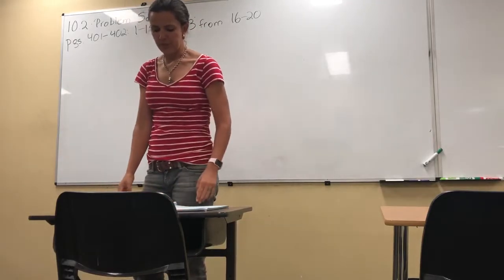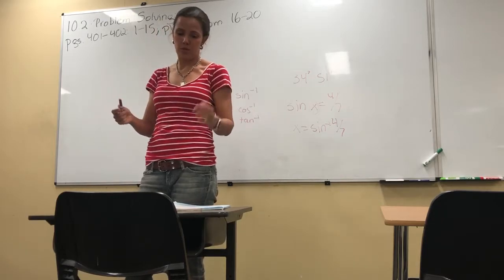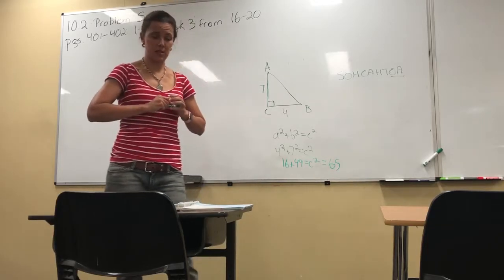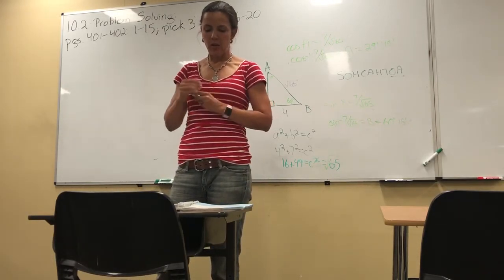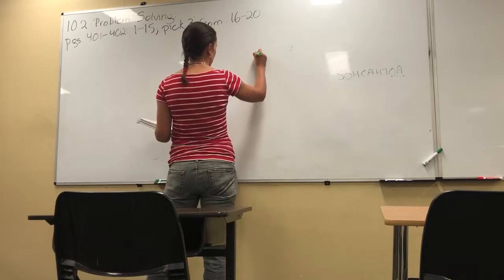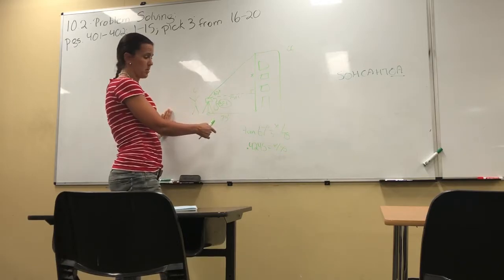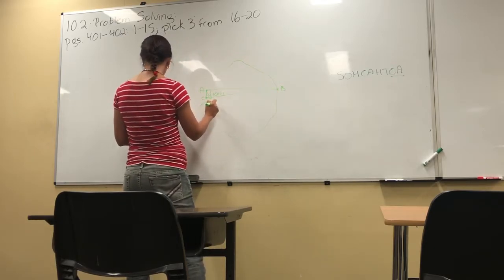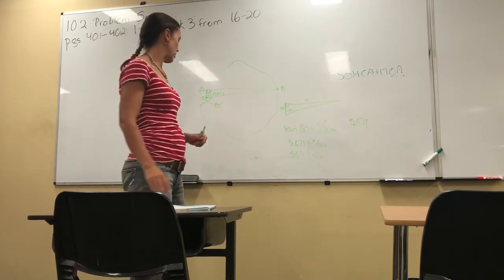Triangle Problems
geometry
arc sin
arc cos
solving triangles